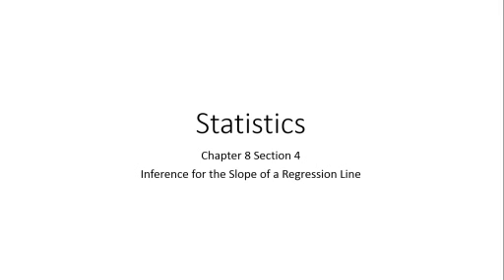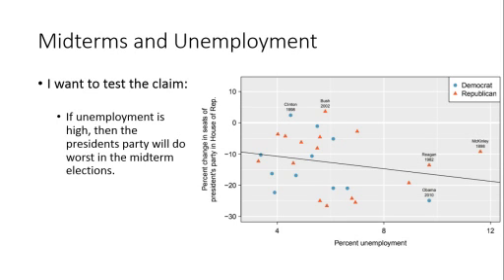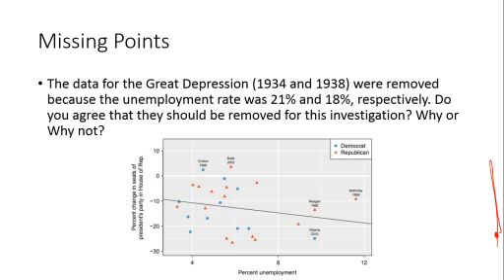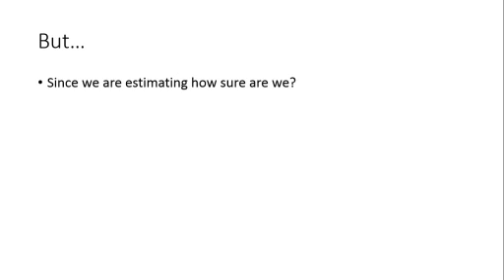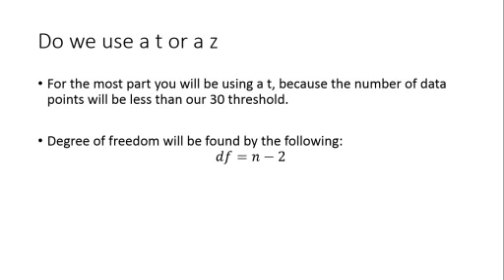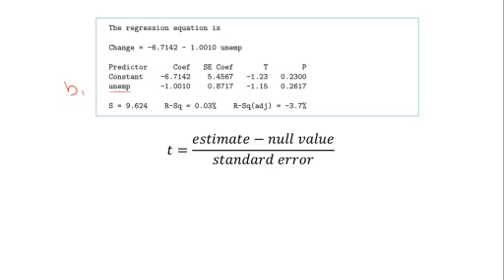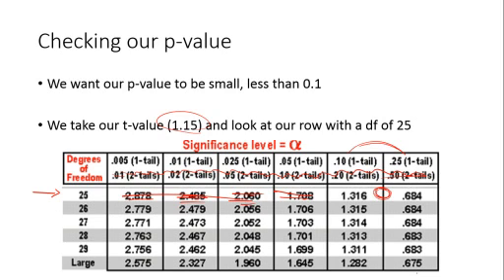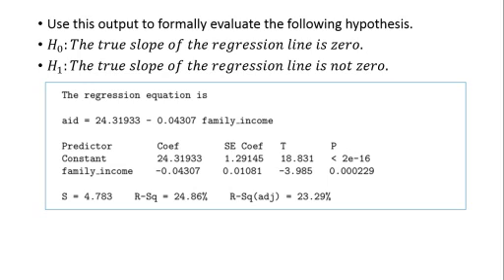Inference for the Slope of a Regression Line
Statistics 8-4